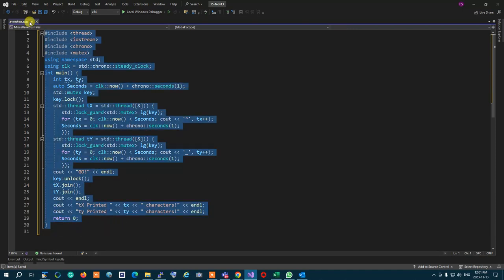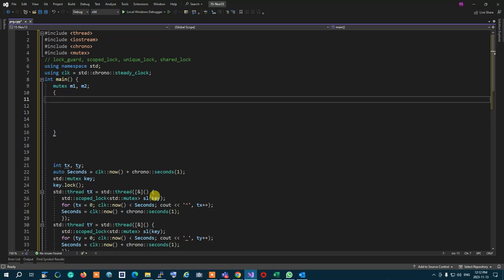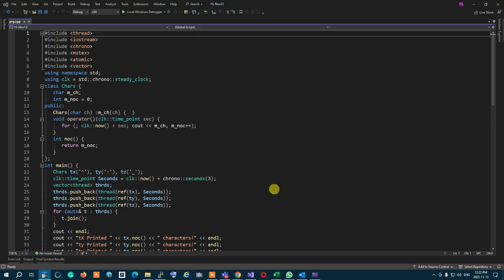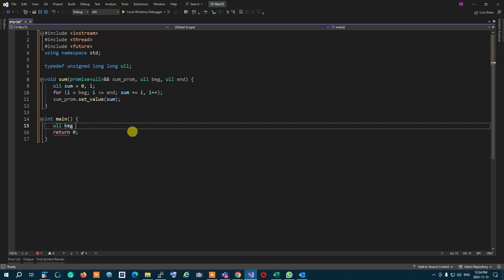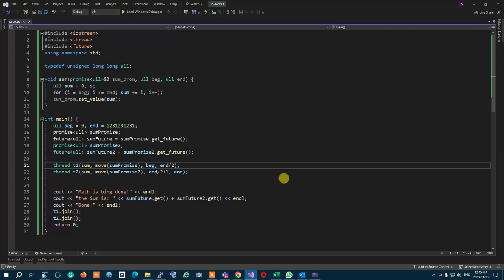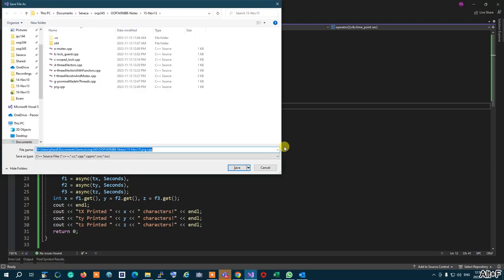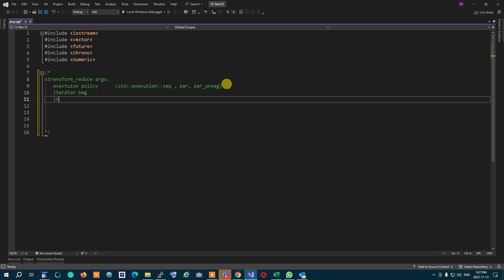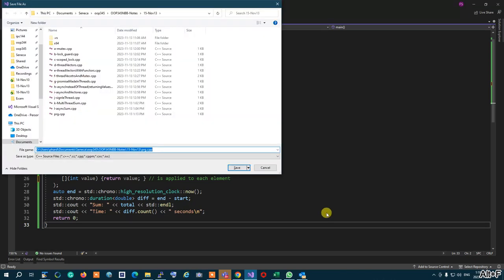OOP345 NBB - 2237 - 15 - Nov13 - Multi Threading